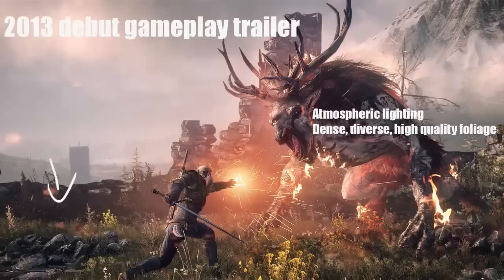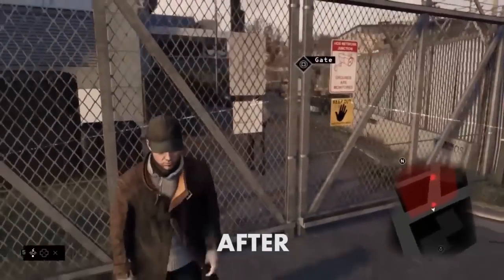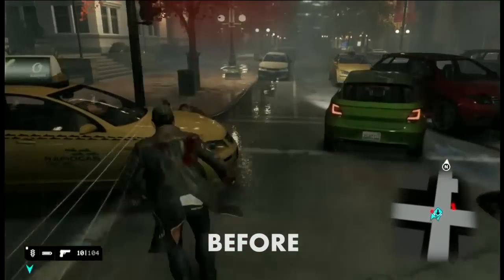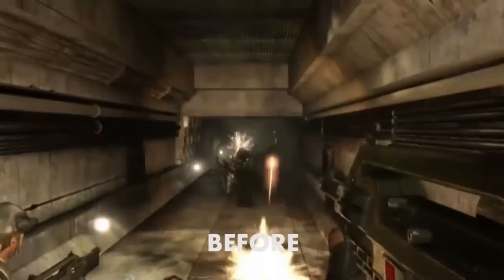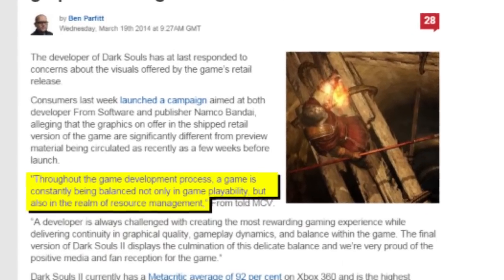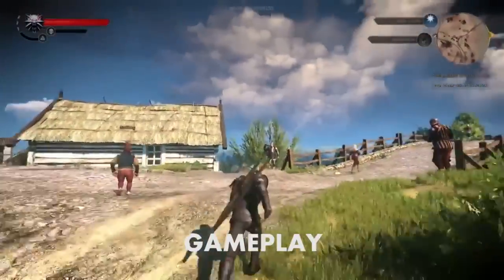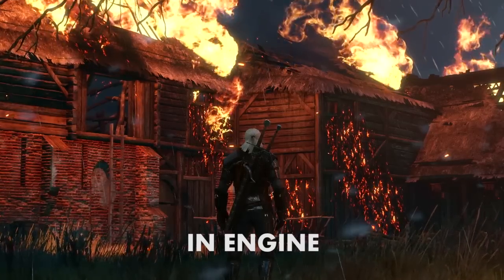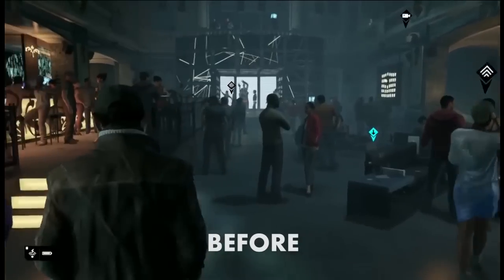Witcher 3 Graphics DOWNGRADED: Does It Matter?! - The Know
Eagle-eyed fans have noticed The Witcher 3's graphics don't look as good now as they did when the game was announced. Does it really matter?

Written By: Ashley Jenkins
Hosted By: Ashley Jenkins, Meg Turney, and Punning Linguist Barbara Dunkelman